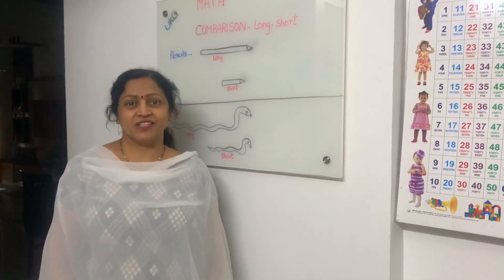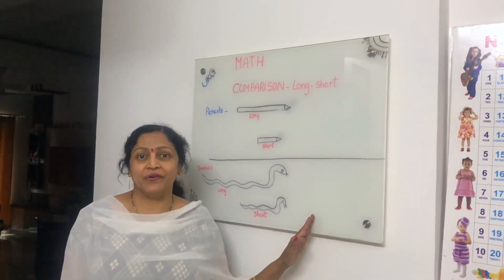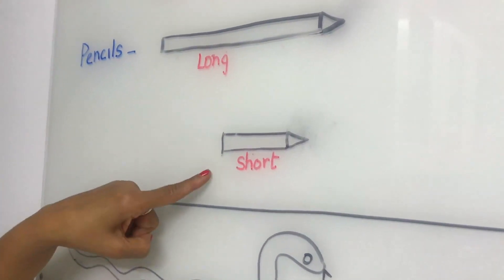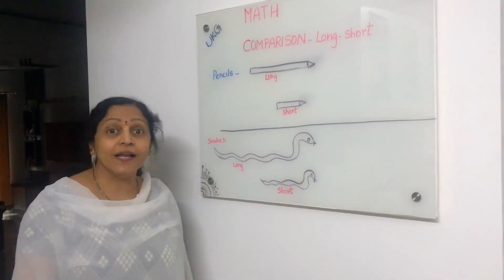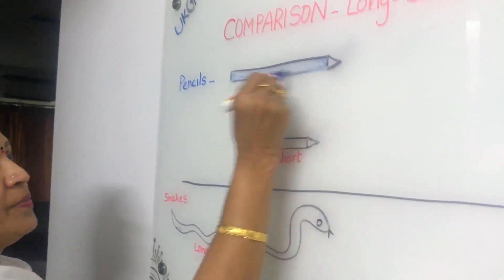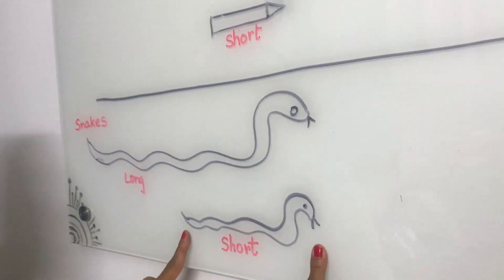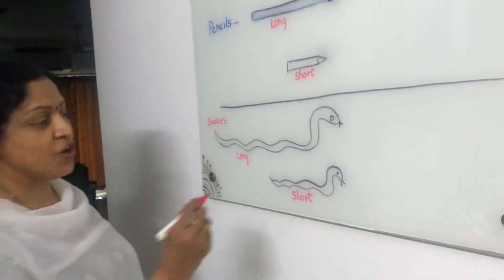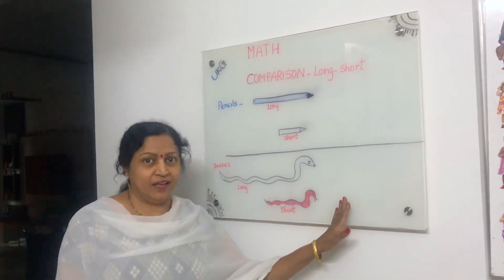Long and Short Activity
This video is about Long and Short Activity